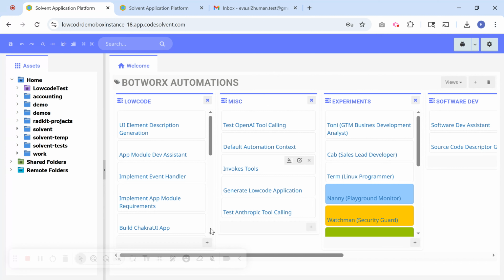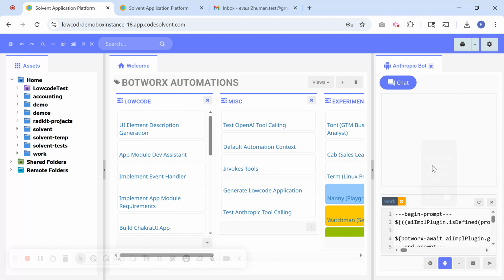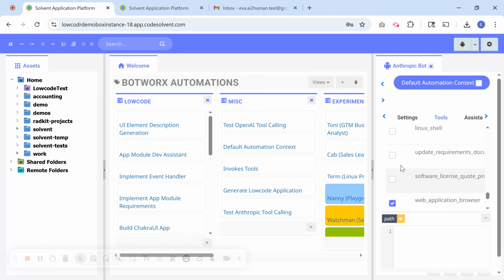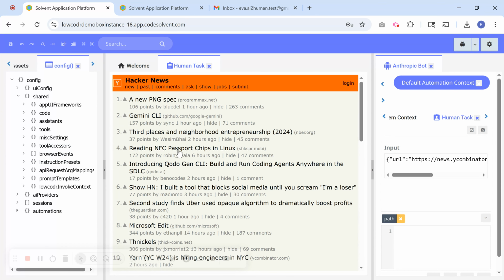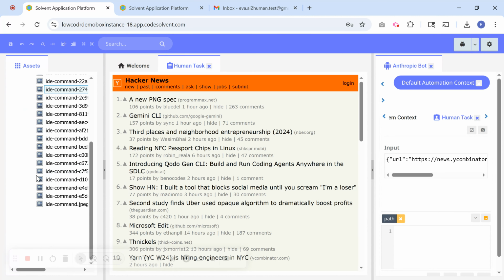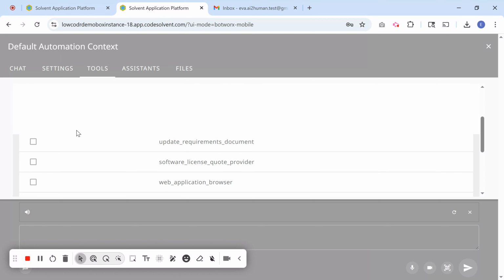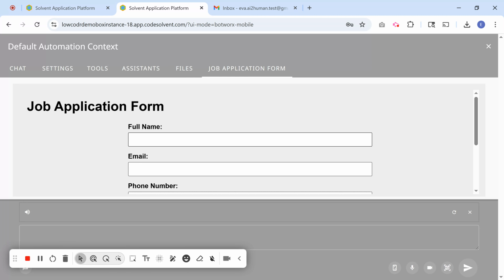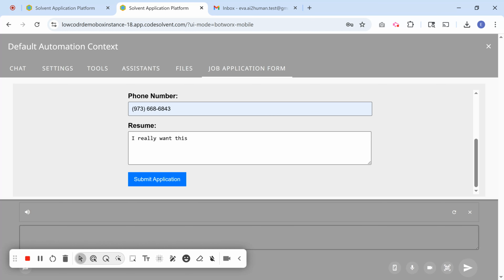Solvent-Botworx: UI Generation And Browser Context Extraction